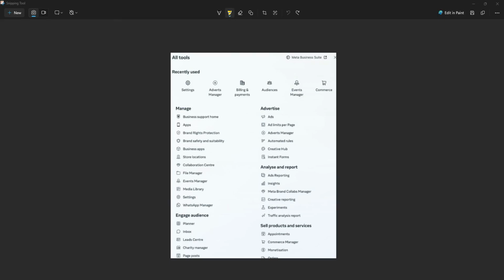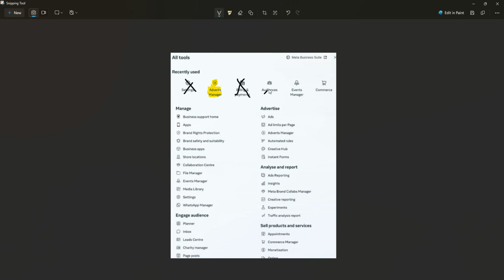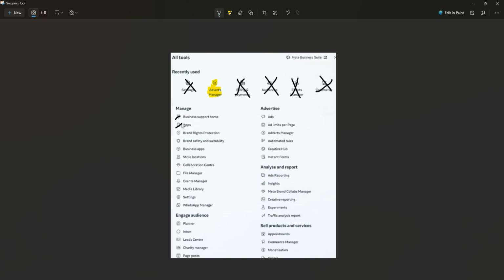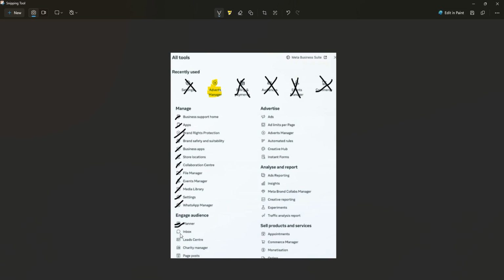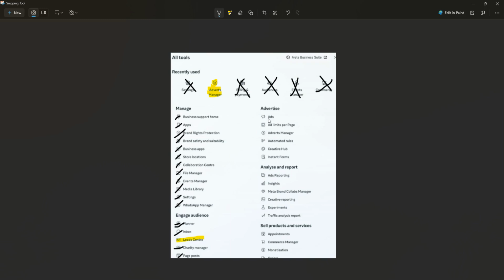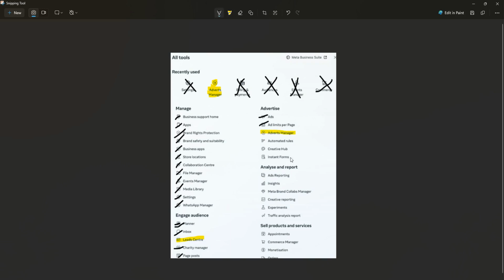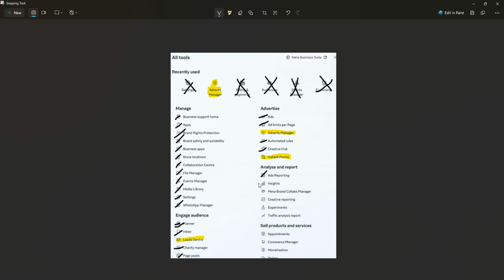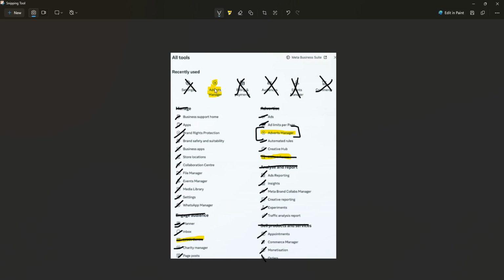Why You Should Ignore 99.99% Of Fb Ad Tools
🟢 Have Ethan Bailey add 50k/mo to your skincare brand’s MRR via Meta Ads on commission: